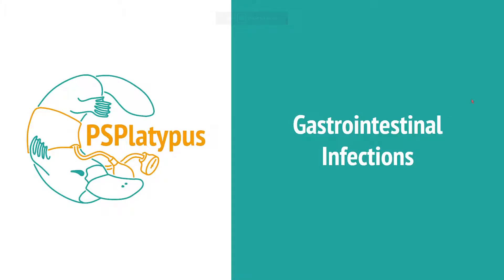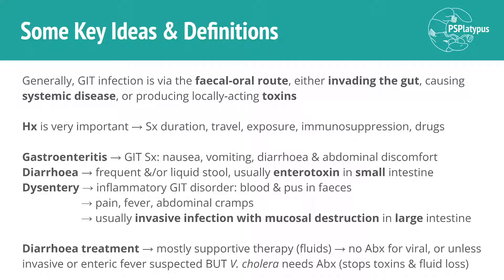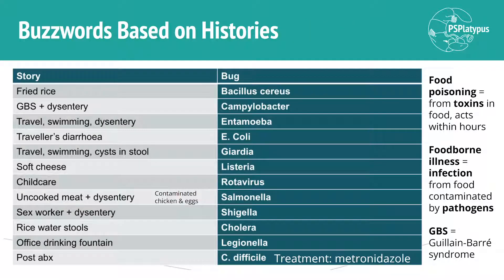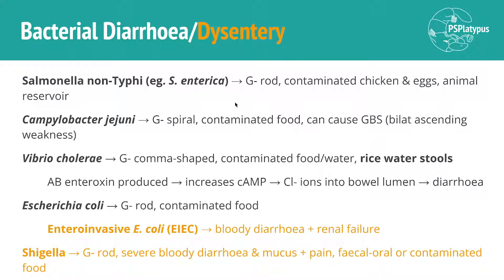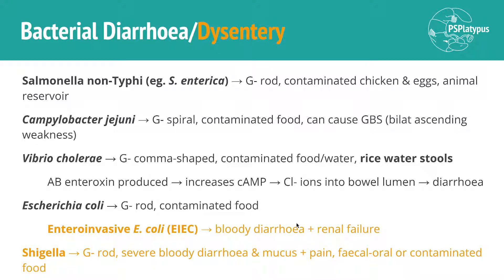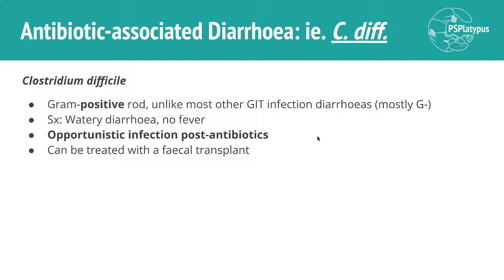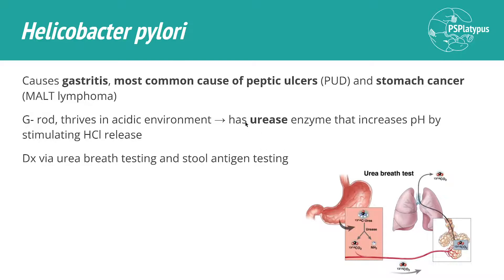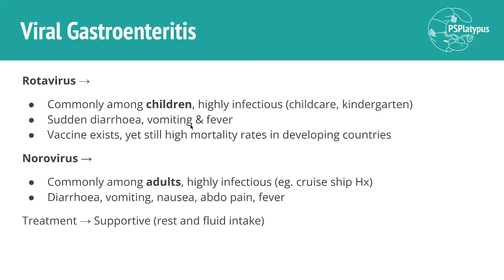Gastrointestinal Tract Infections